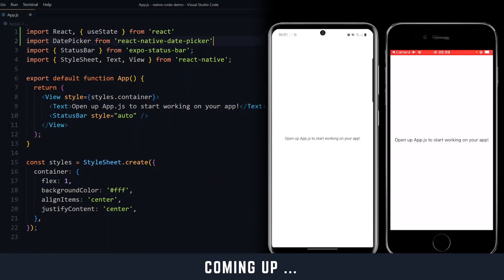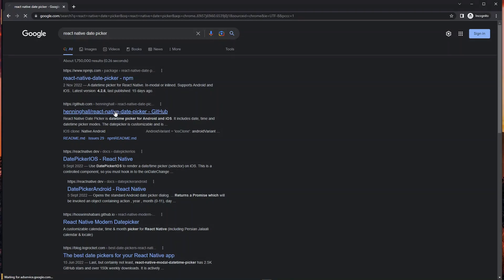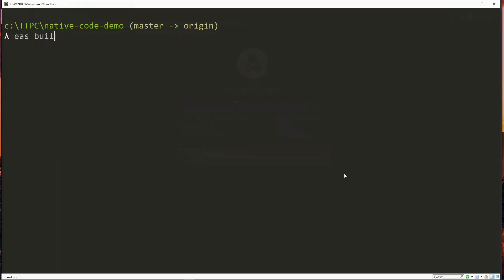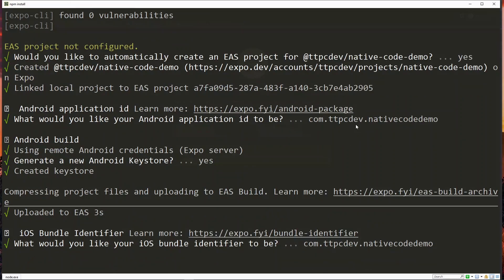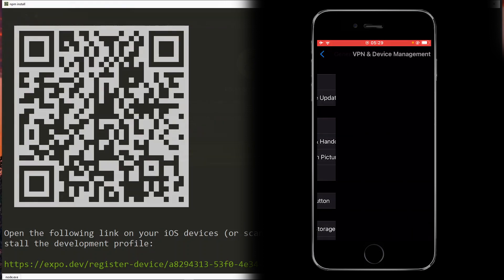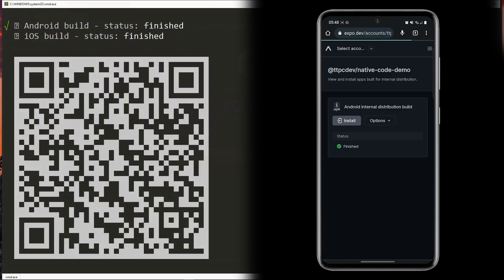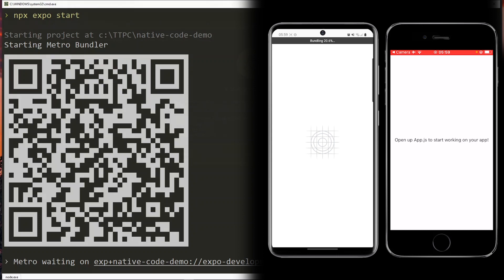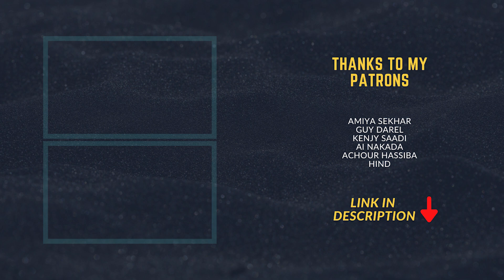Building an Expo App with Bare React Native Packages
In this video, we look at how to use bare react native packages in building an expo app.

NOTES

🔵 We look at how to use external libraries and packages outside the Expo SDK with the help of expo-dev-client and eas build.

🔵 So if a package in the expo SDK is problematic, you can use an alternative in the react native community.

🔵 We do this without exposing all the complex custom native code.

LET’S WORK

TOOLS USED

CHAPTERS

00:00 What will be covered
00:50 Preparing the project
01:55 Building & Running the project (iOS & Android)
05:36 When the build completes
06:32 Running the project on iOS & Android
07:08 Using the native package
07:47 When to create the build again